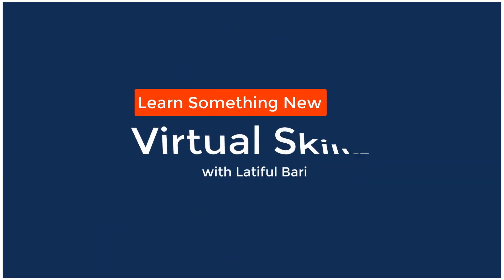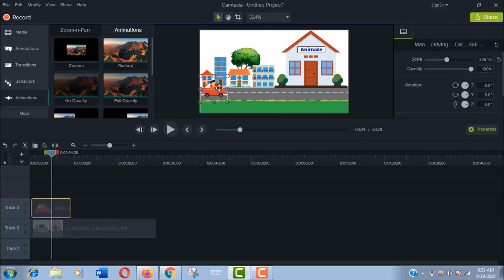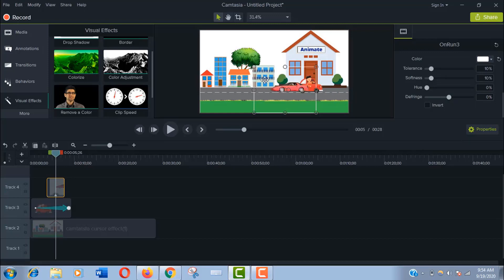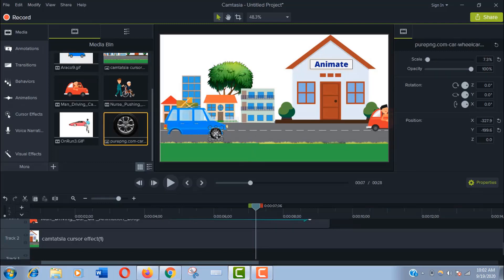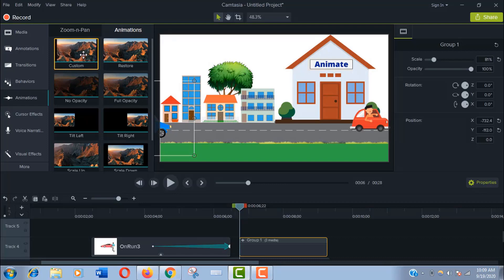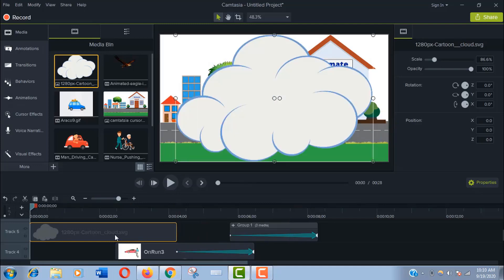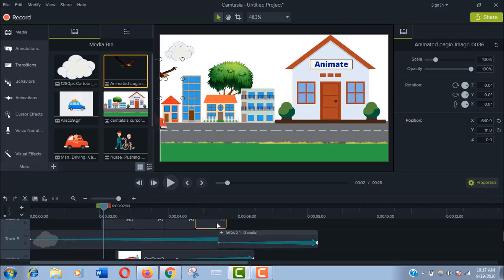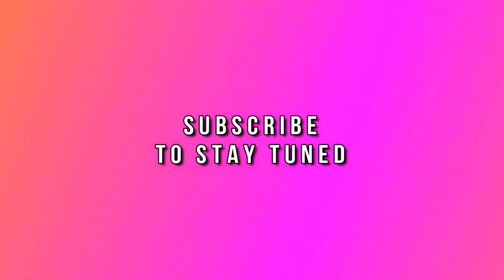Camtasia 2d Animation Tutorial - How to Make a Custom Animation Scene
Do you know how to make a custom animation scene by Camtasia studio 9? Just check out this Camtasia 2d Animation Tutorial. In this video I have used the custom effects to animate some objects and character.